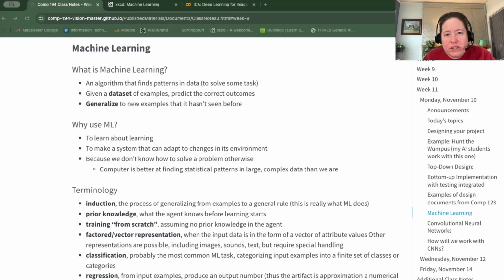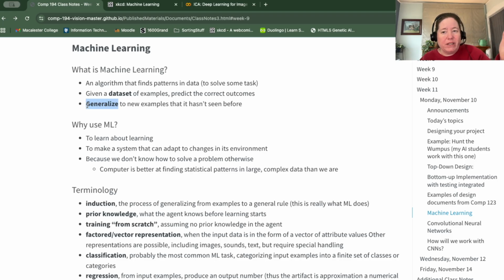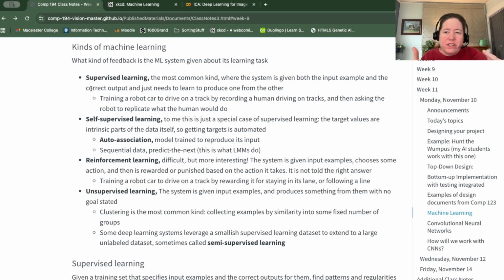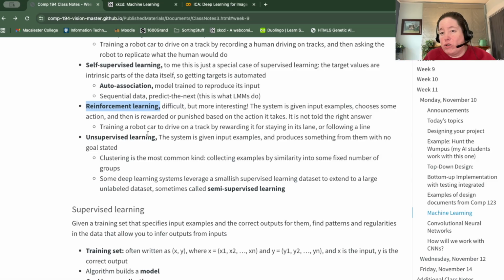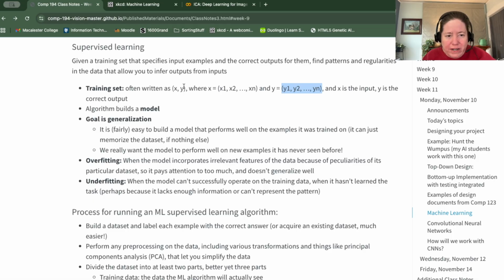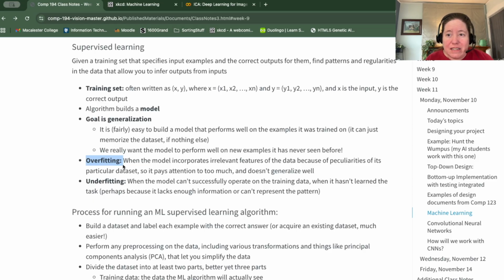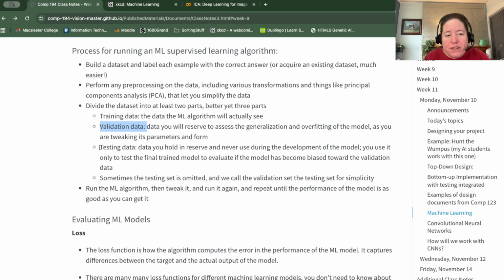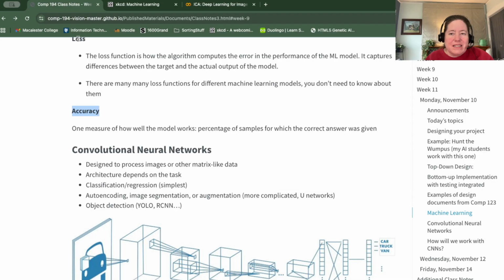51 ML Overview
Comp 194: Very brief introduction to machine learning, for intro CS students.